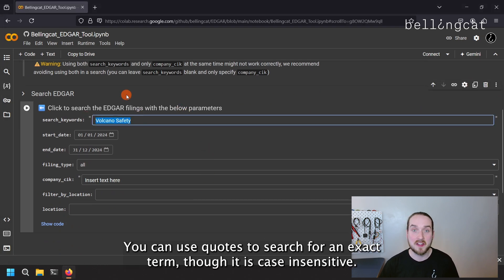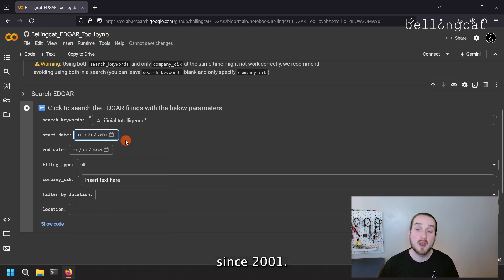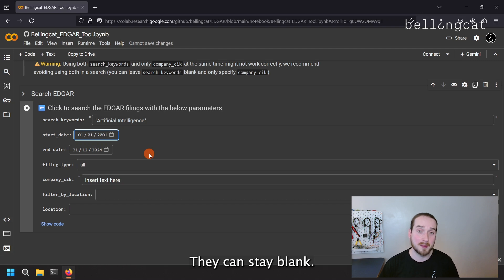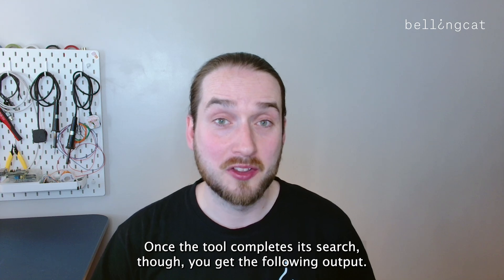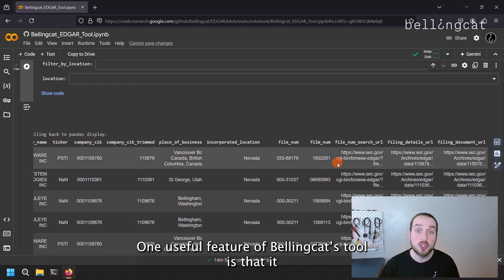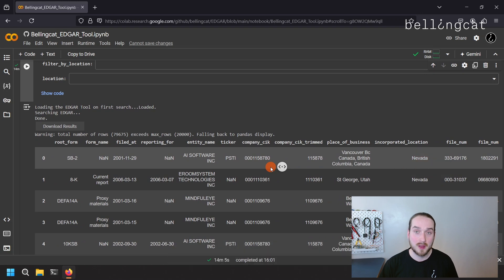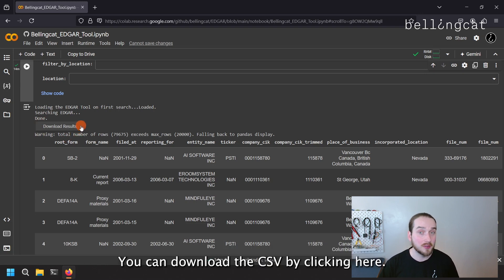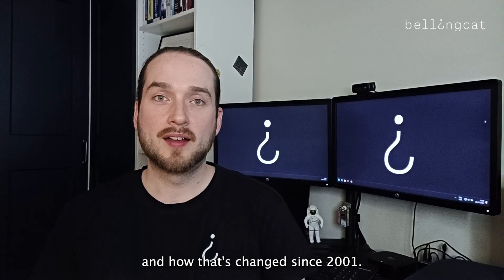How To... Search U.S. Company Finances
In this How To... episode, Bellingcat's Tech community lead Galen Reich explains how you can use Bellingcat’s Edgar tool for your financial investigations. You can use this tool to search for financial information for companies in the United States that are filed in the SEC database - that’s the United States’ Securities and Exchange Commission.

And you can find all of our open-source research tools on our GitHub

Chapters:
Intro 00:00
Intro to the tool 00:21
Why the tool is useful for investigations 01:47
Walkthrough of the tool 02:34
Output of the tool 03:41
Ways to reach out to ask for help or contribute with future development 04:42